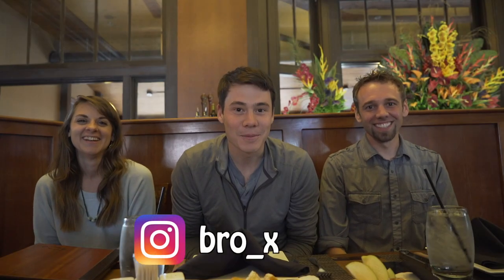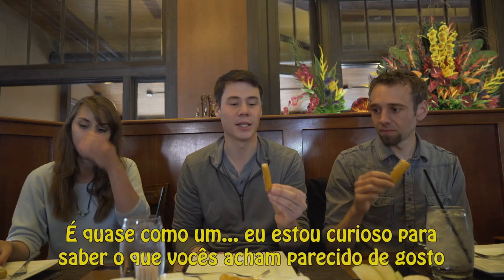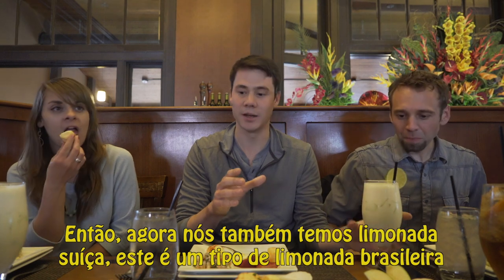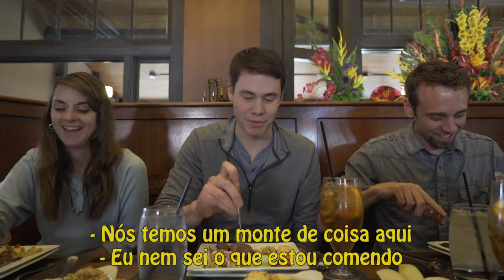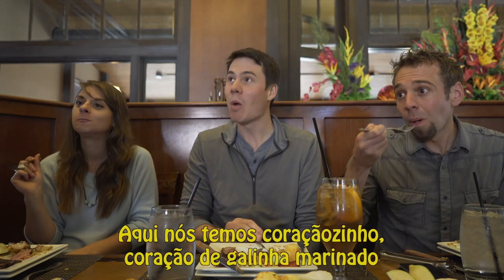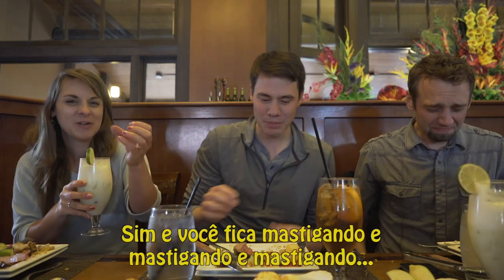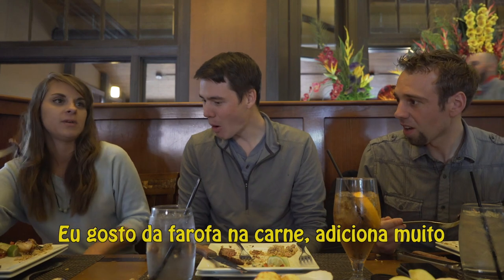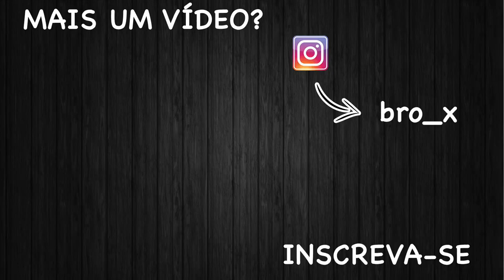Gringos comem numa churrascaria brasileira (picanha, coraçãozinho, farofa) @Rodizio Grill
Chamei meu chefe e minha colega de trabalho para provar as comidas de uma churrascaria brasileira nos Estados Unidos. Espero que gostem do vídeo!